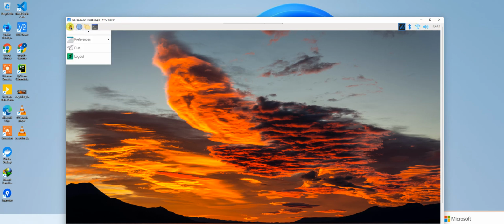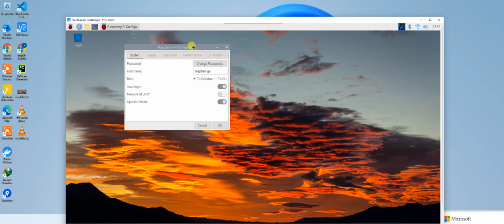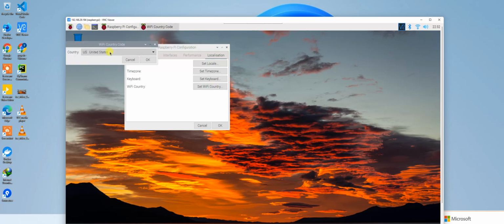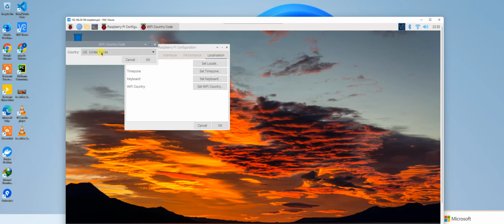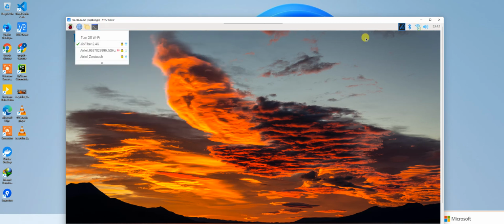Raspberry Pi 5Ghz Wifi Not Detected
Goto -  Raspberry Pi Configuration - then Goto Localisation - Change Wifi Country to US Unites states